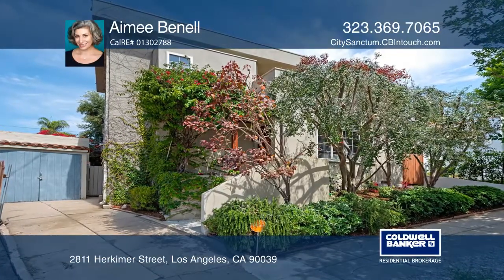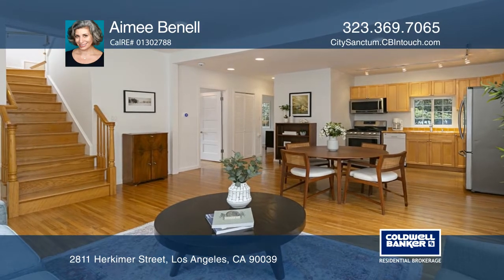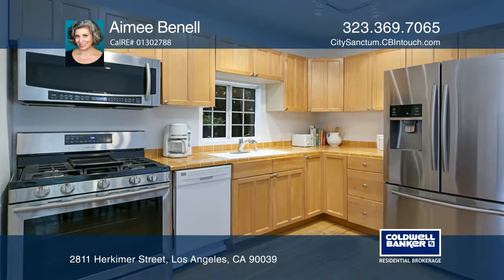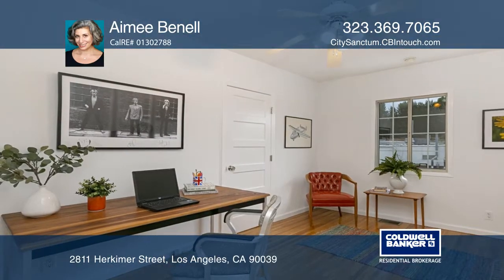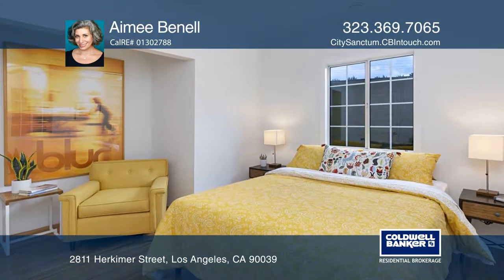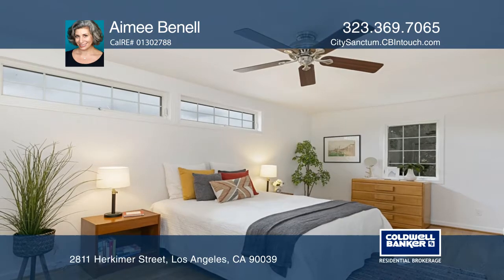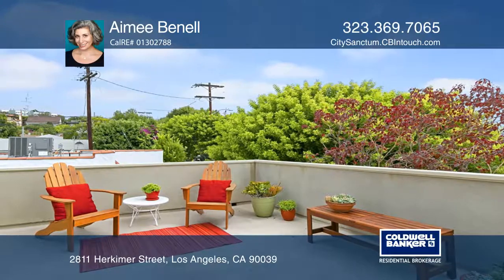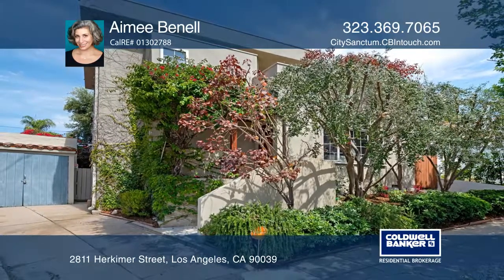2811 Herkimer Street Los Angeles, CA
2811 Herkimer Street, Los Angeles, CA

This updated 1926 Silver Lake home is way more than meets the eye! Behind shade trees, step up the front porch and enter the open-concept common area which incorporates kitchen/ dining/living spaces. The picture window welcomes morning light and shines on wood floors and cabinetry to emit a honey glow. Tw